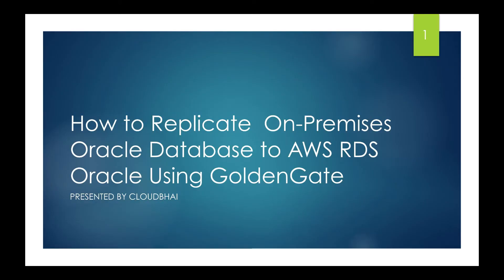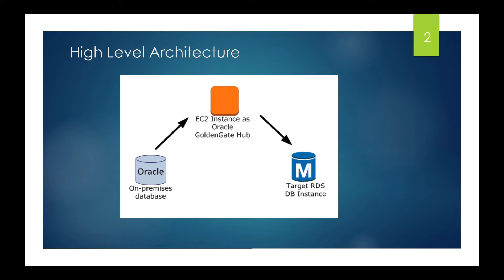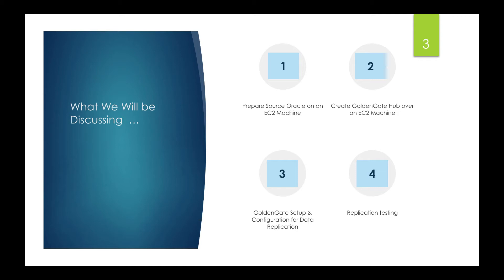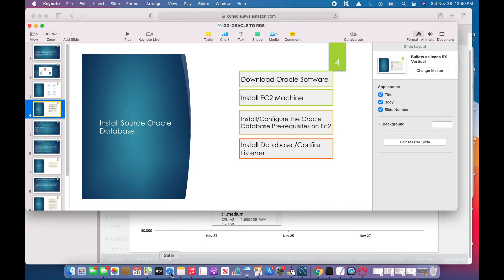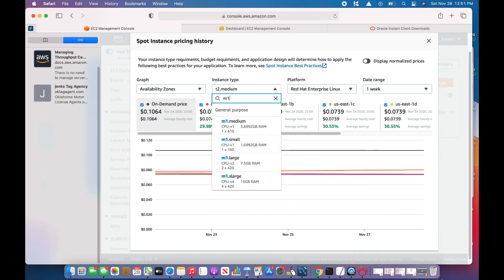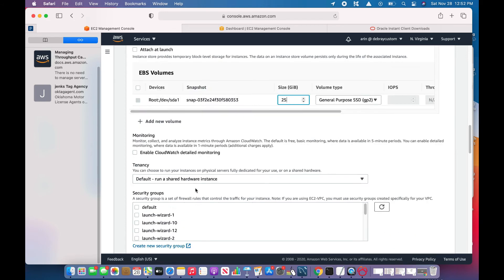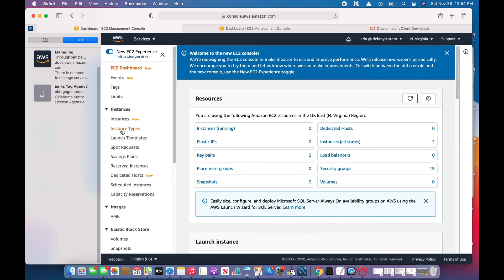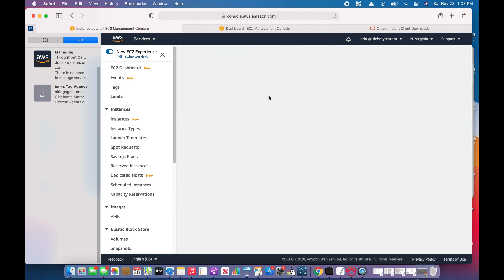Golden Gate | SPOT EC2 Instance | Replicate Oracle DB to AWS RDS Oracle by Golden Gate - Part 1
How to Replicate On-Premises Oracle Database to AWS RDS Oracle using Golden Gate.